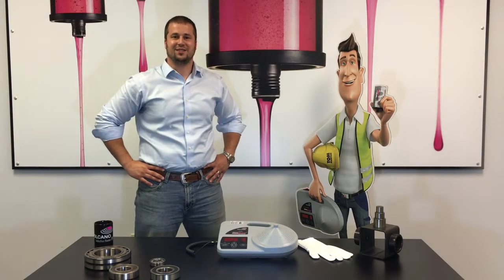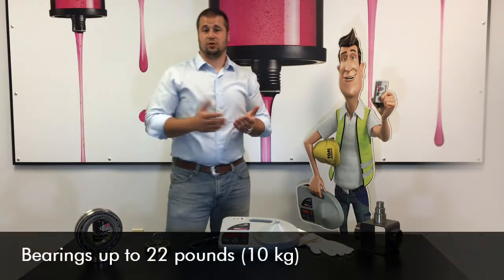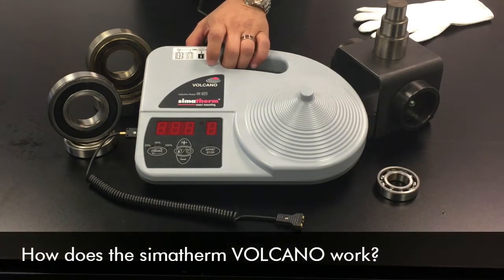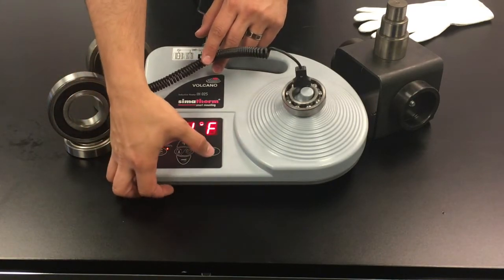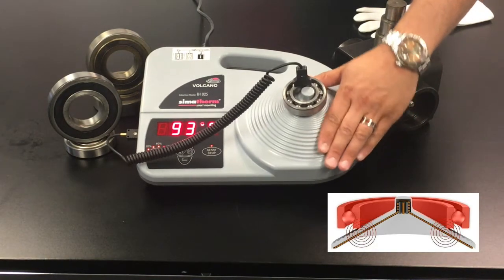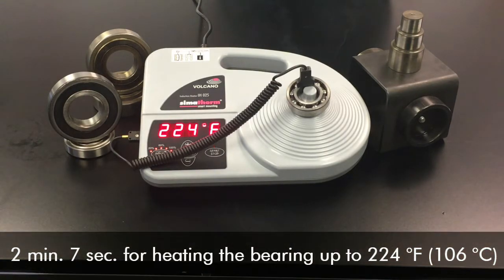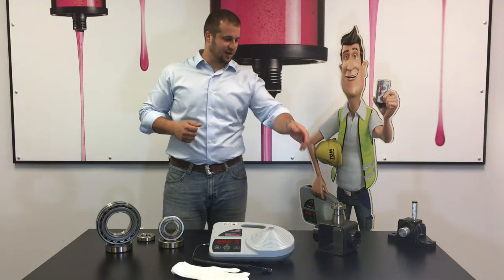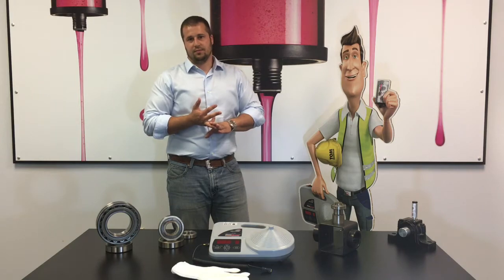Mounting bearings: Why use induction heater VOLCANO?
The portable induction heater for heating small ferritic workpieces

■ For workpieces weighing up to 10kg
■ For workpieces with a minimum inner diameter of 20mm up to a maximum outer diameter of 160mm
■ Also included: 1 temperature probe, 1 pair of protective gloves, 1 carrying case
■ Available for voltages of 100, 115 and 230V
■  PTC (predictive temperature control) for automatic temperature monitoring